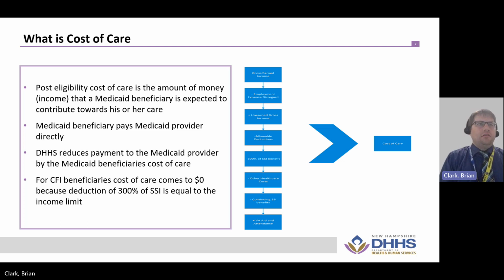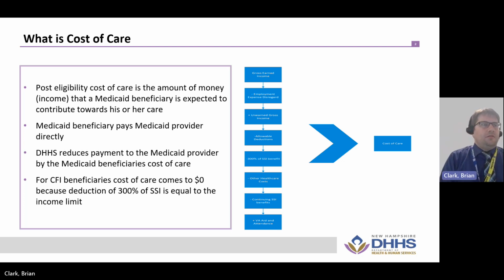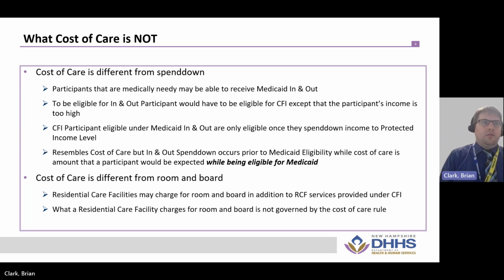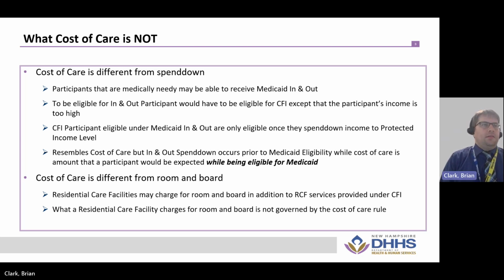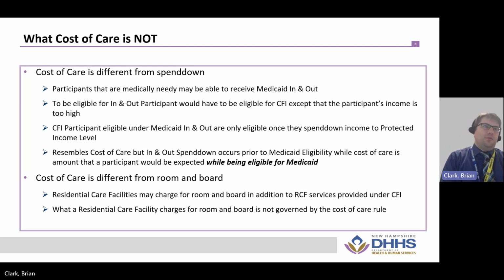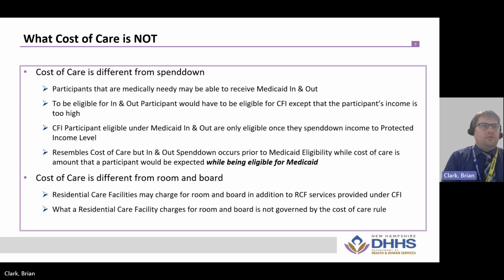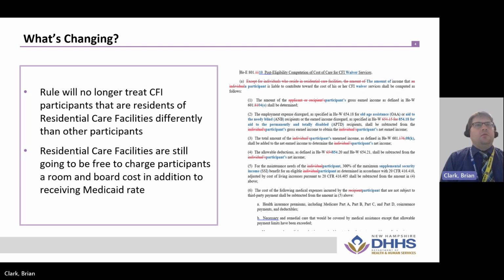Module 13 Post Eligibility Computation of Cost of Care